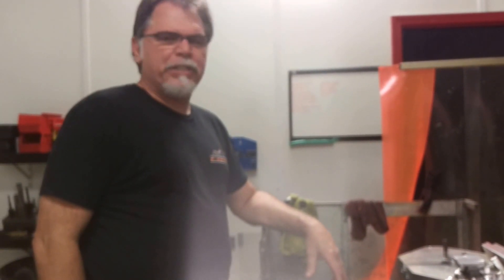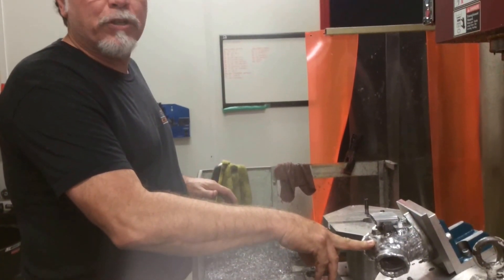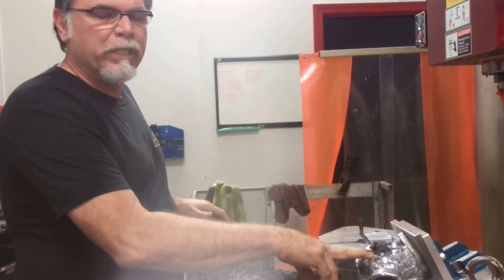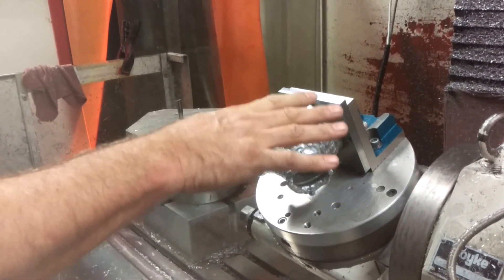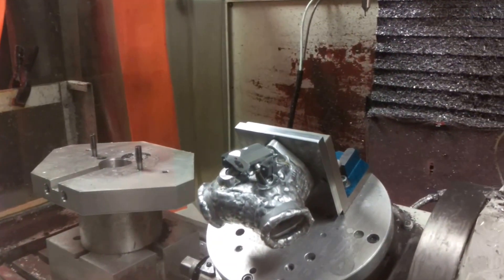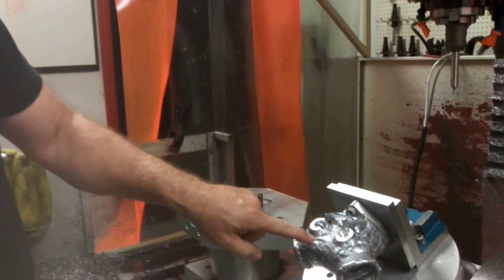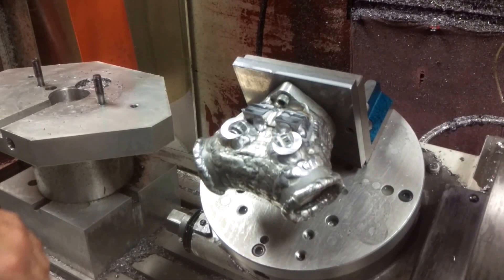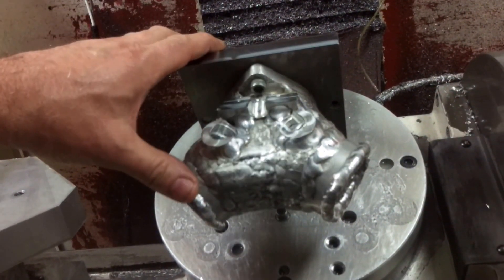Update: B2 Manifold for New Grudge Motors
Here's an update on our new B2 Manifold that's become a new design for our new Grudge Motor with our new Billet Heads. We've had to weld this manifold since the Grudge Motor has a 3/8th's race port head over the B2 Heads - we've had to raise the fuel rails so it makes for a nice consistent flow. We extended the manifolds since they are too short due to raise ports on the heads. This is a new product coming to you from T-Man Performance in a complete Billet State to match our Billet Heads. Check back to see us fire this motor up.

If you have any questions about this item - give us a call at (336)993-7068 or check us out